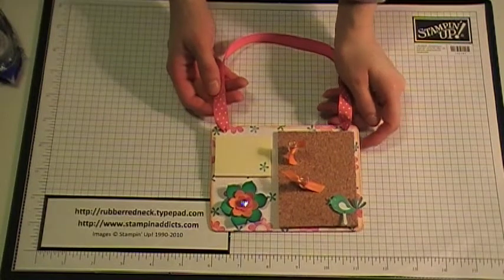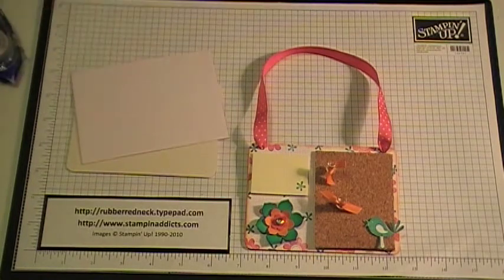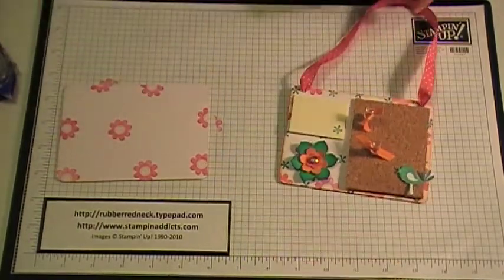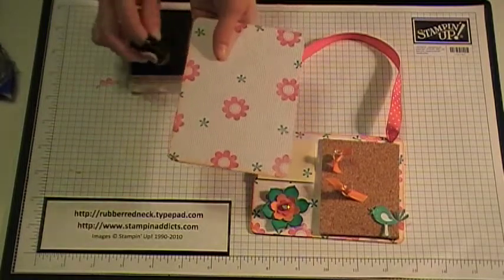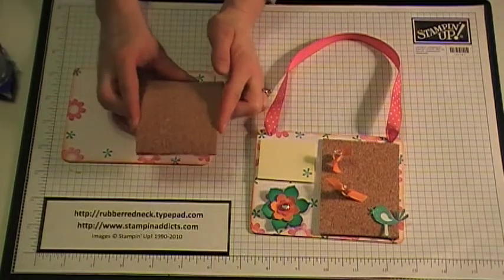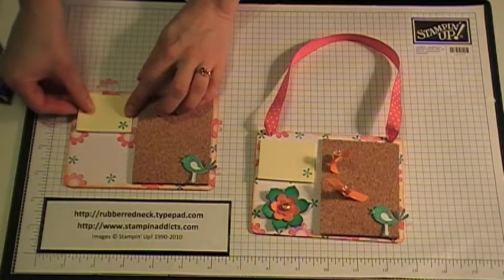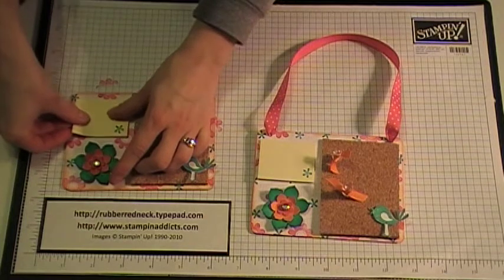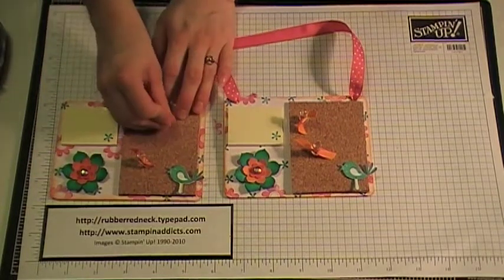Stampin' Up! Tutorial~Mini Note Board.MOD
Learn how to make this Mini Note Board with me! Stampin' Up! Demonstrator Holly Krautkremer My Blog My Stampin' Up! Holly